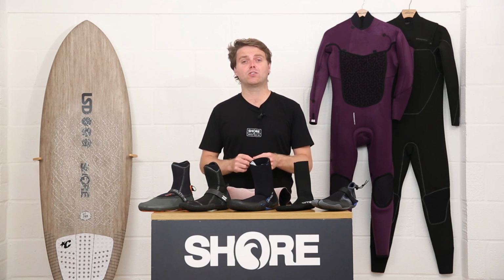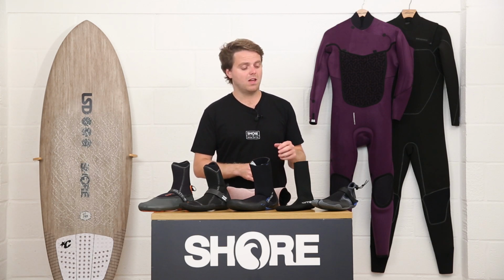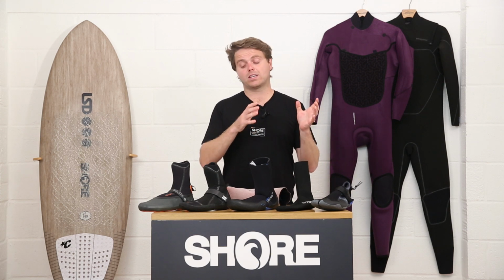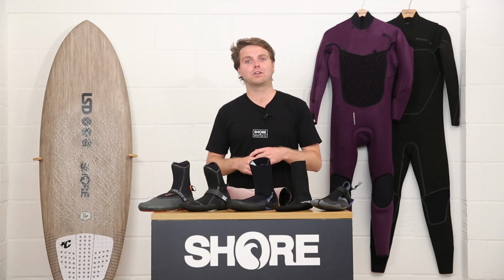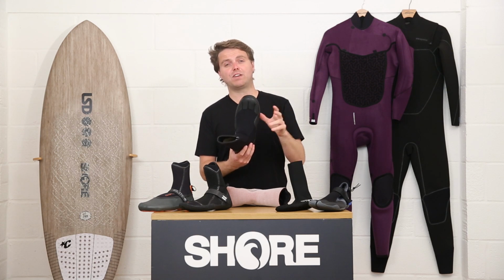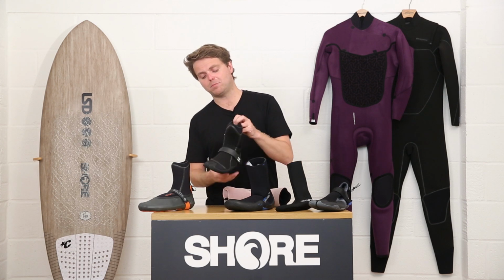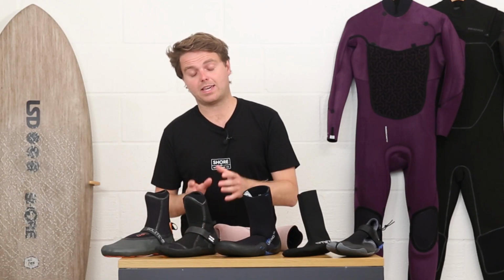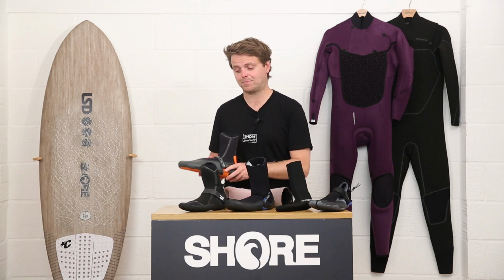Which Wetsuit Boot to Buy? - Shore.co.uk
Henry from Shore goes through our range of boots that you can come into our store and try out.
Cant come in?
Buy online, 30 Days Returns and Free Exchanges.